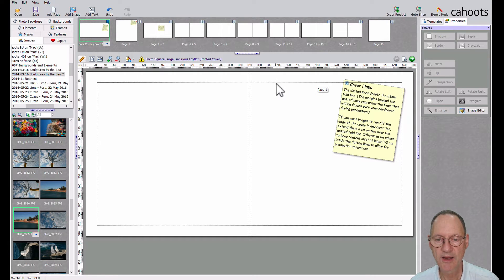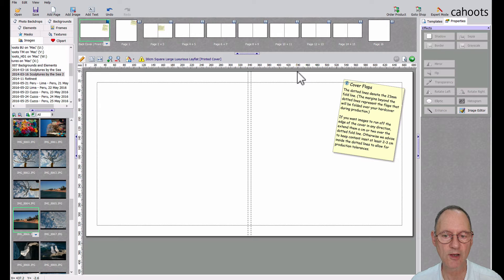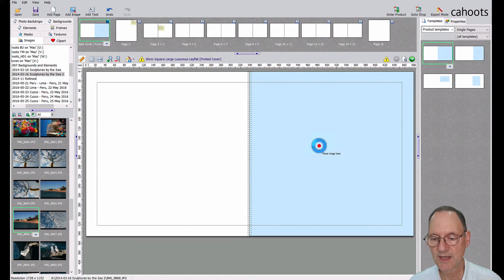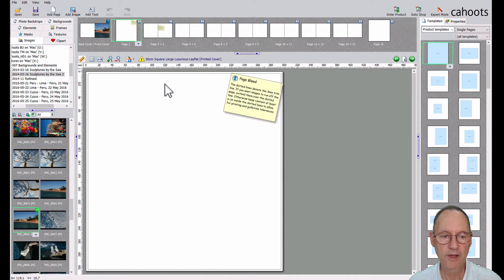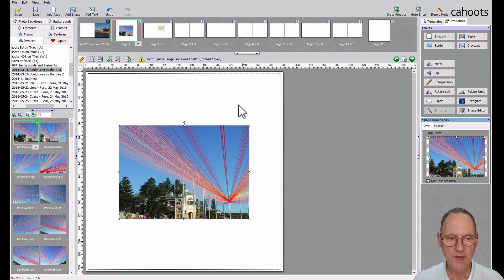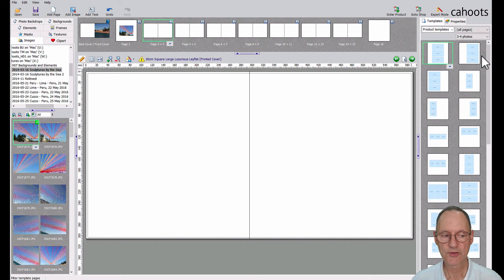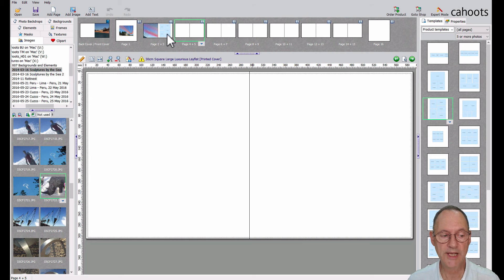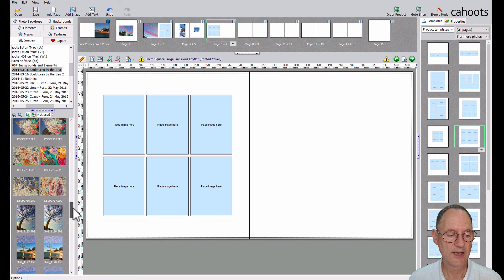05 Layout Basics: Using Templates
Learn how to use templates in Cahoots Easy Designer desktop photo book software. Templates allow one to easily create aesthetically pleasing arrangements of images, instead of manually placing and arranging images on the page.